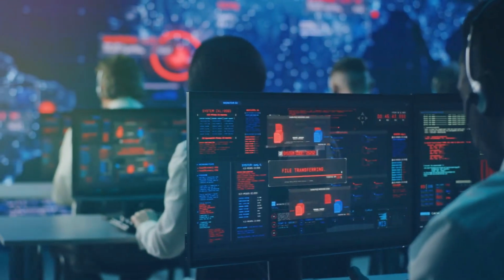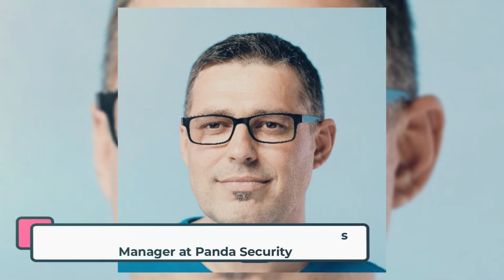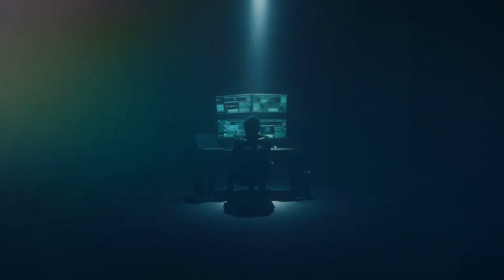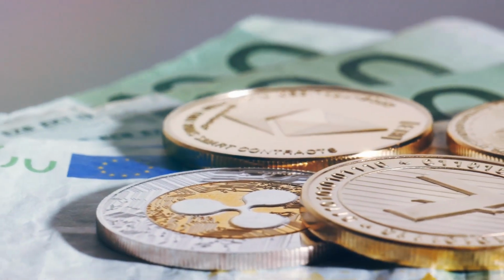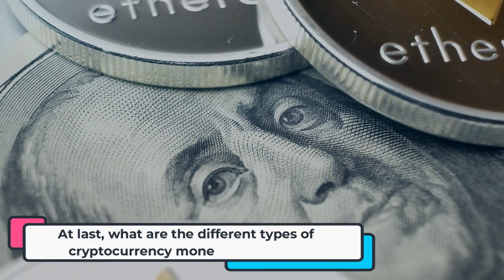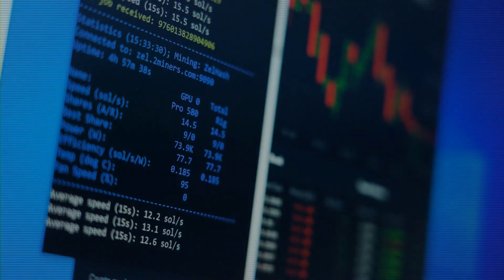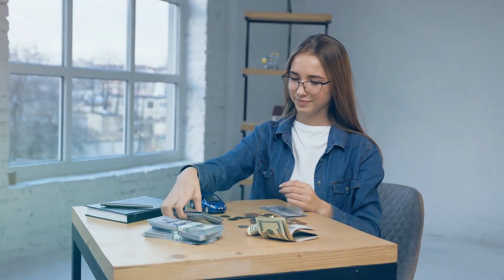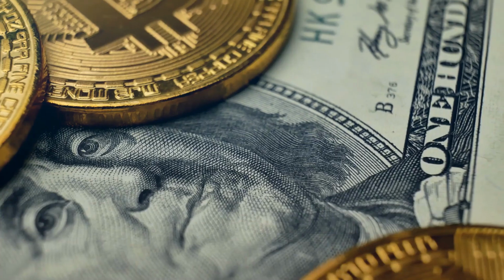Cryptocurrencies, a New Tool for Money Laundering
Given the increasing number of people using virtual currencies around the globe as an investment tool and a means for purchasing things, the world of cryptocurrencies can no longer be considered the future of just a select few. Crypto has allowed citizens to experience a completely new form of financial freedom. Similarly, for some time now, cybercriminals have exploited these currencies as an innovative way to launder the proceeds of other illegal activities.

The dramatic rise in cybercrime over recent years, largely financial scams, has led to cybercriminals again looking for systems that enable such vast amounts of money to be made untraceable. Consequently, what better formula for them than do it through decentralized services based on cryptocurrency? Explains Herve Lambert, Global Consumer Operations Manager at Panda Security.